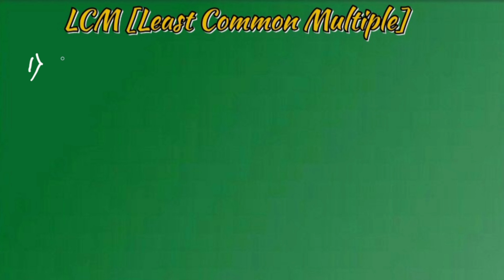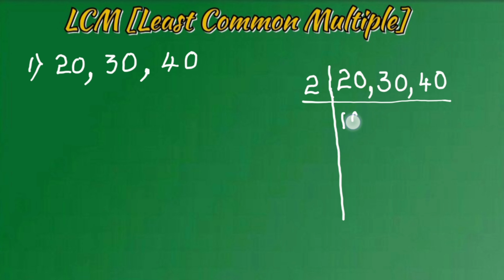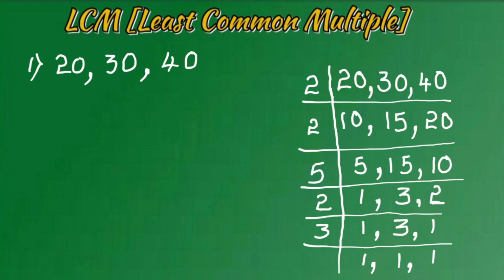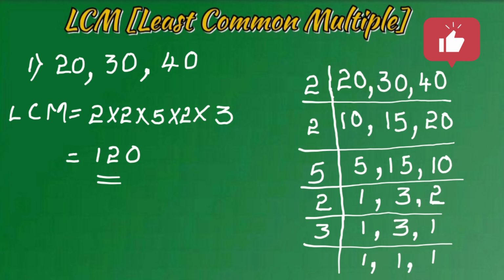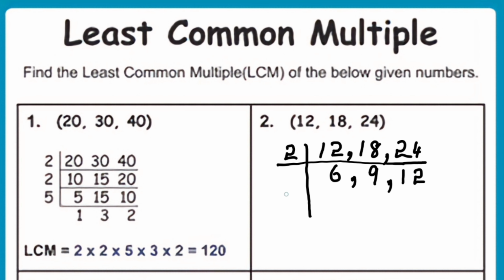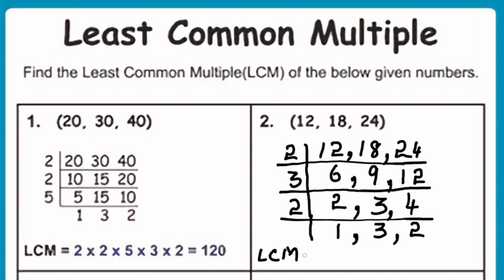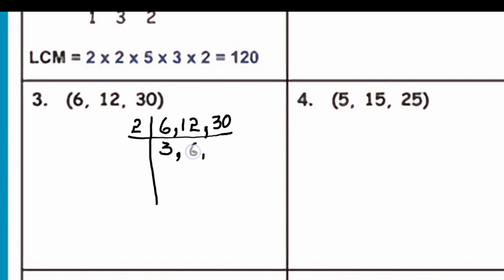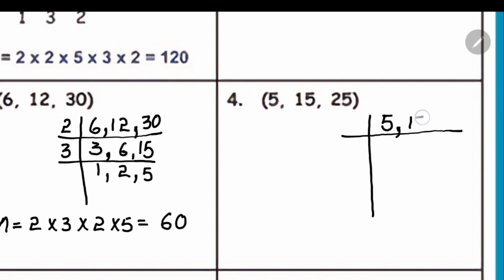How to find the LCM (Least Common Multiple) by using Division method? LCM by Dividing in English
This video contains step by step tutorial on How to find LCM (Least Common Multiple) of the given numbers by using Division method in English.